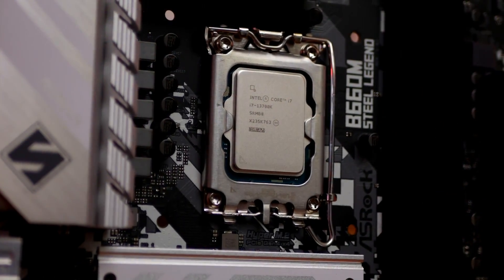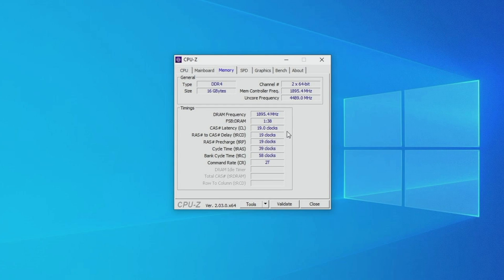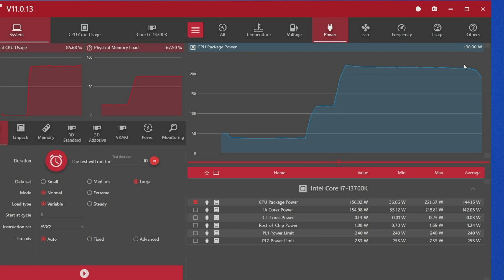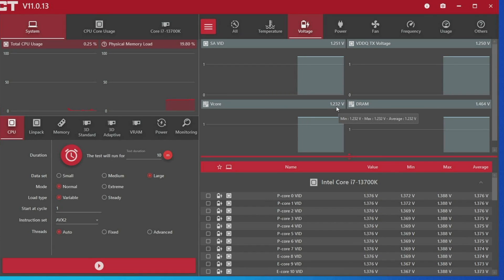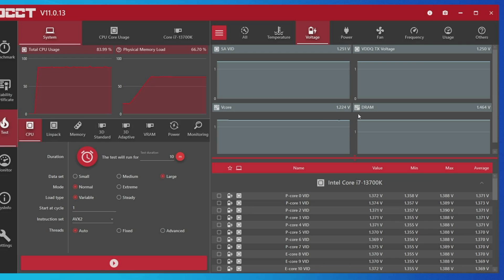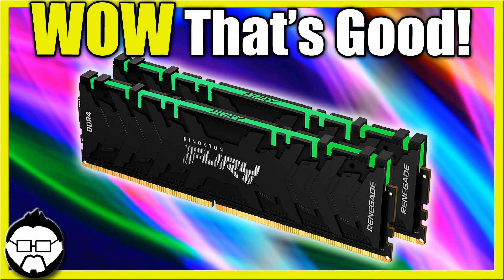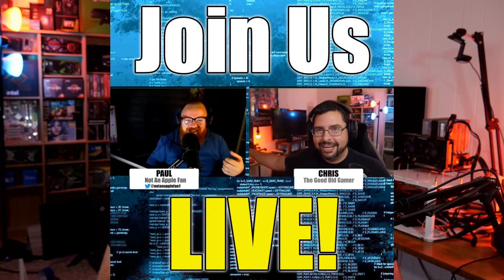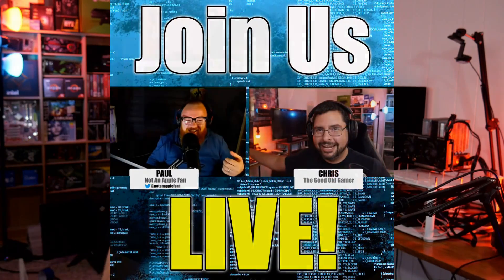Raptor Lake KILLED Intel's "Z" Boards!?! i7 13700K + B660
Raptor Lake KILLED Intel's "Z" Boards!?! i7 13700K + B660. Today we're going to be testing the new Intel Core i7 13700K using a budget friendly B660M Steel Legend Motherboard to see if you can save a LOT of money and lose VERY little Performance Now with Intel.

*Test Setup:*
CPU: Intel Core i7 13700K 16C/24T
Cooler: DEEPCOOL AK620 SIngle Fan Config
MOBO: ASRock B660M Steel Legend
RAM: 16GB Patriot Viper Steel DDR4 4400C19 B-Die
GPU: 8GB EVGA RTX 3060 Ti XC
SSD: 2TB Kingston Fury Renegade PCIe 4.0
PSU: 750W Seagotep 80+ GOLD